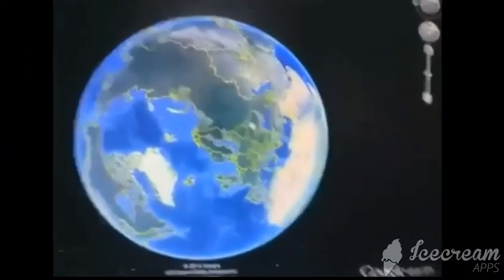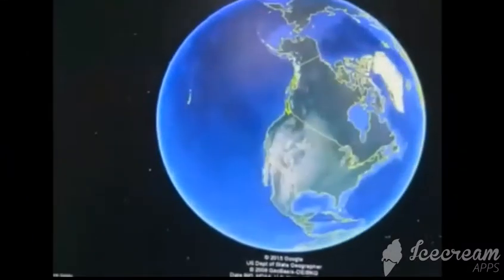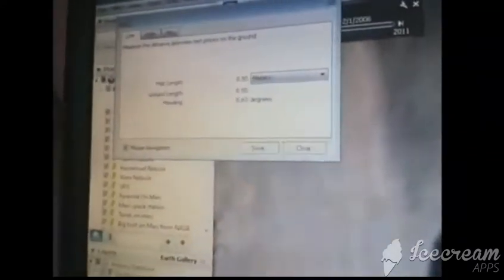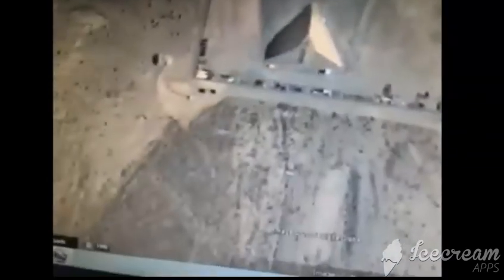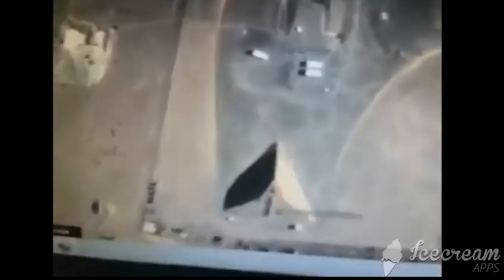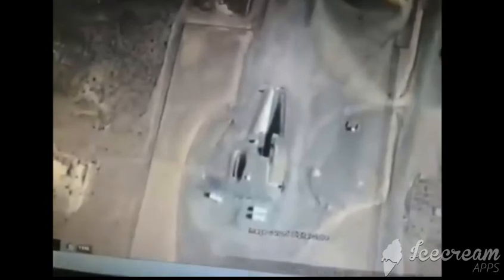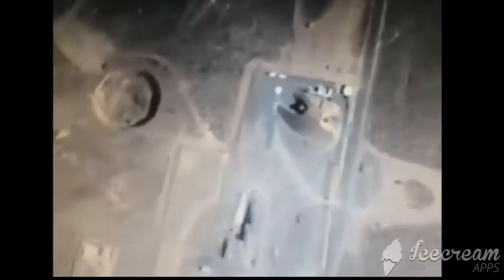pyramid area 51